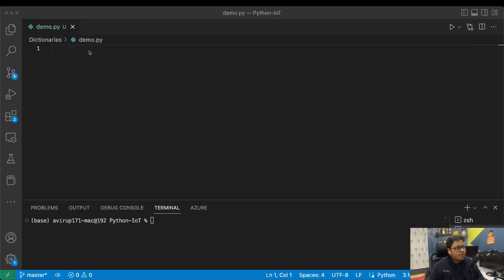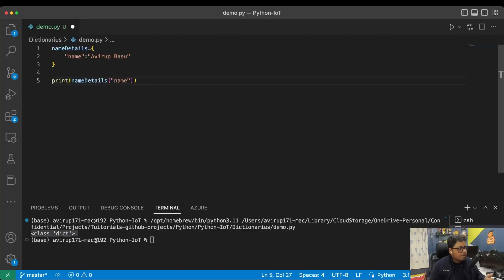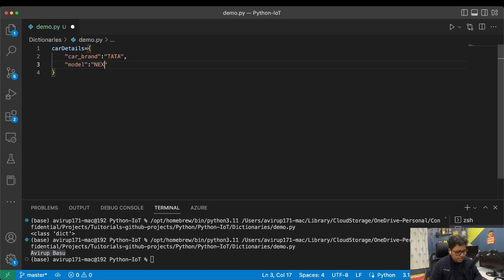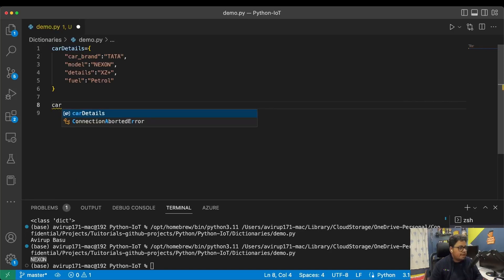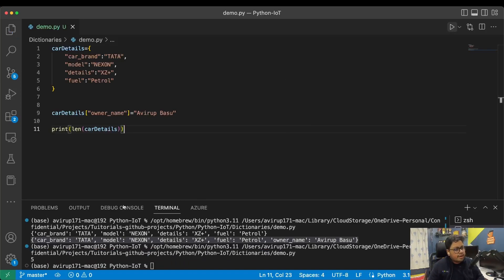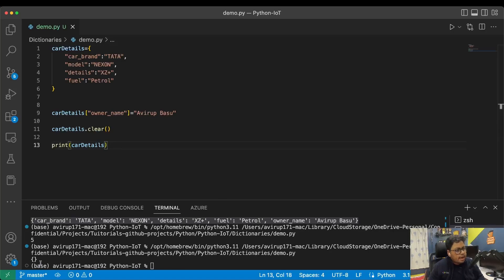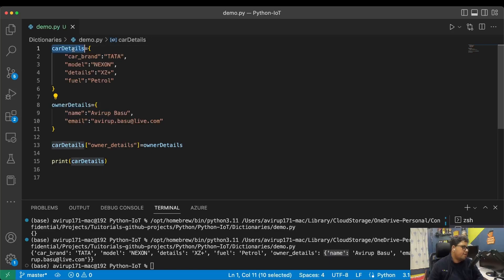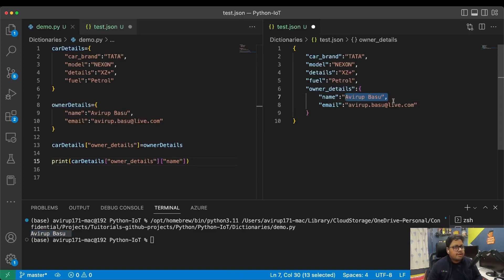Python dictionaries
Dictionaries are used in day to day basis in Python. Here in this video, I walk you through some of the concepts of Python Dictionaries and how it can be used.

Additionally, dictionaries are so important when it comes to Python and Web applications. Some built in methods for the same are covered.

Also please watch the video in full that as that adds a lot of value.

Upcoming series:
1. Arduino
2. Docker
3. Azure microservices
4. IoT platforms
5. Nodejs
6. Coding styles
7. IoT based projects end to end